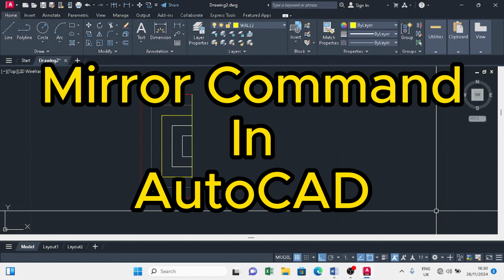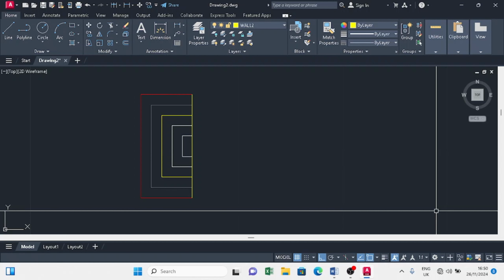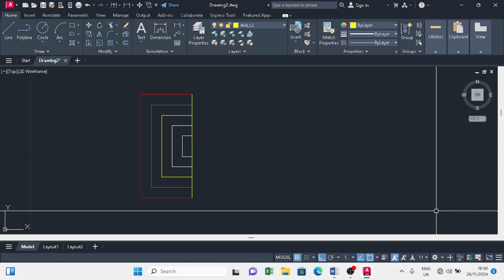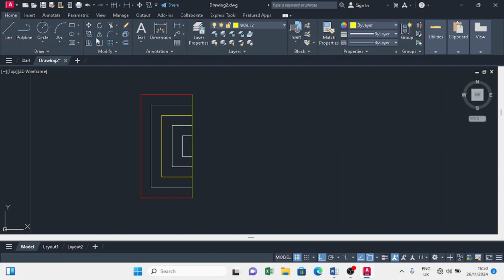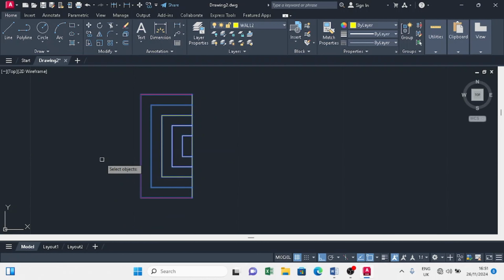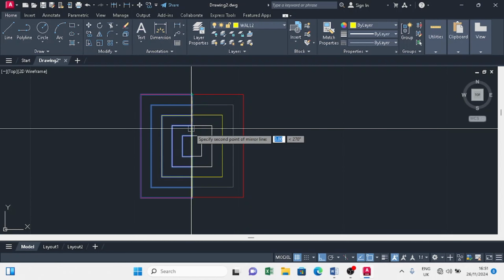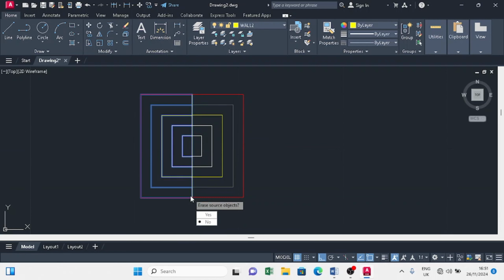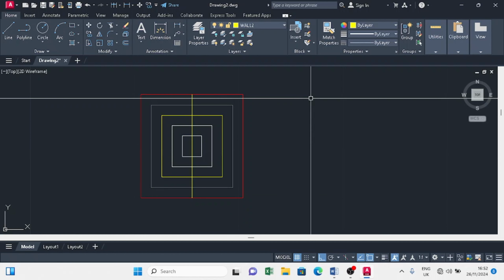AutoCAD Tutorial for Beginners How to Mirror an Object in AutoCAD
Master symmetry in seconds!
Learn how to use the Mirror command in AutoCAD to quickly duplicate and reflect objects with perfect precision.